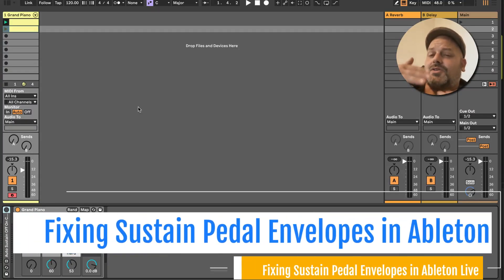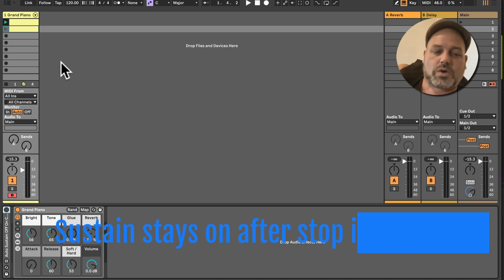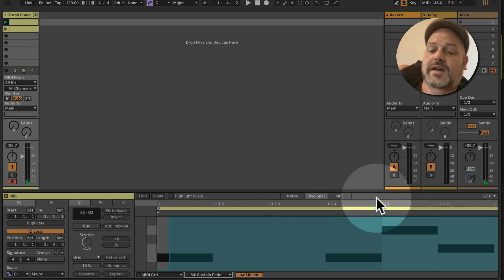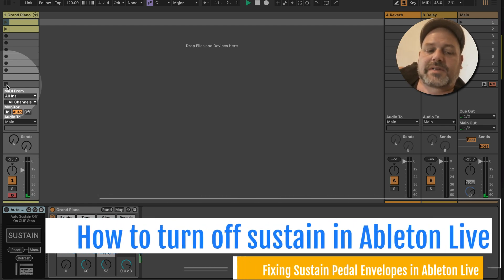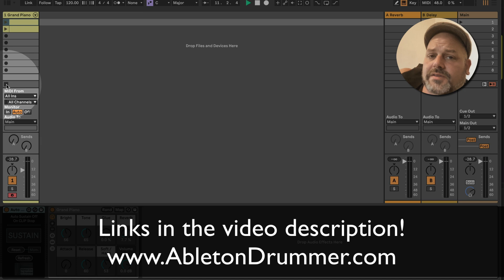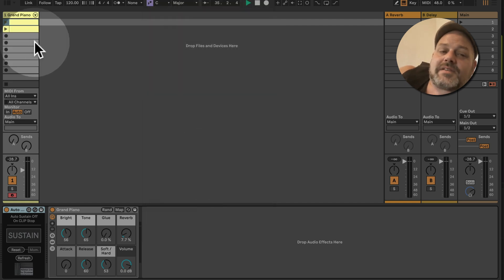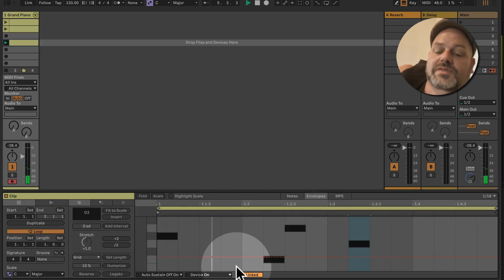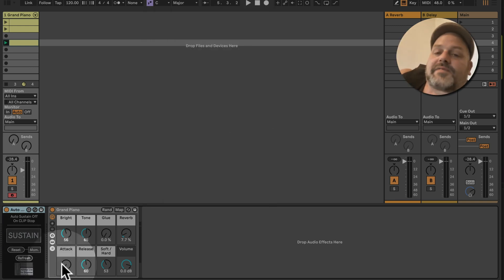How to fix Sustain Pedal Envelopes in ABLETON LIVE with Max for Live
0:00 Fixing Sustain Pedal Envelopes in ABLETON LIVE
0:46 Why is the sustain staying on after stop in Ableton Live
2:11 How to automatically turn off sustain in Ableton Live
3:20 How to use MIDI Envelope Auto-Reset for Sustain in ABLETON LIVE